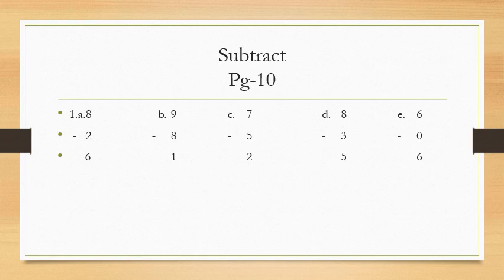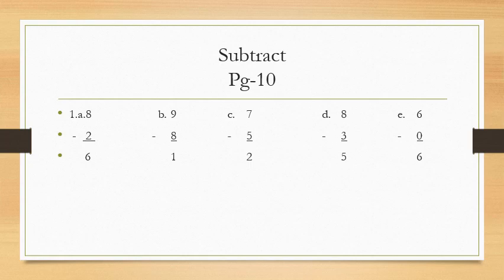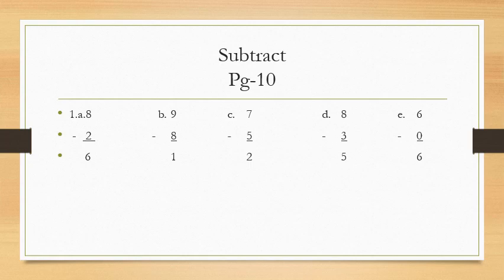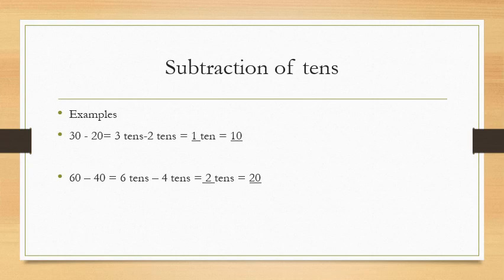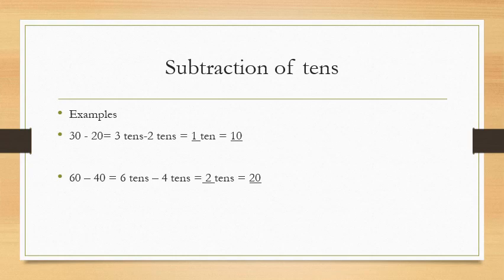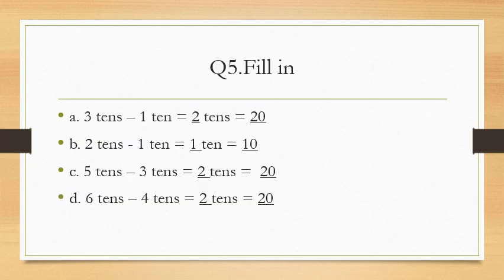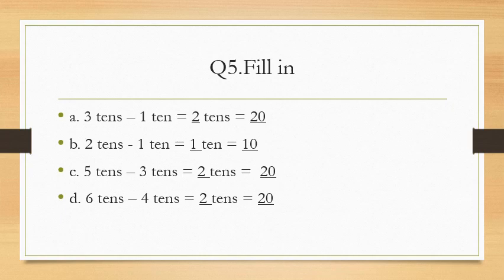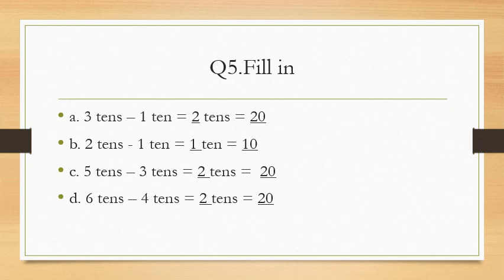Class 2, Mathematics, Page 10, Subtraction by Priyanka Bisht